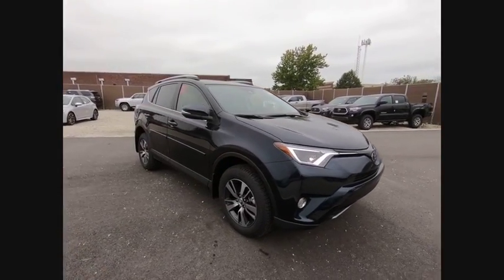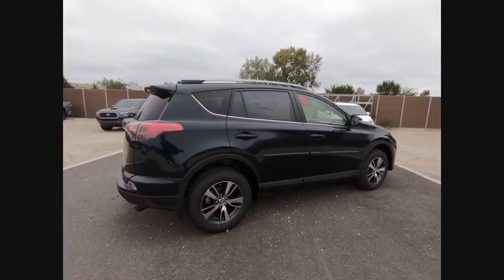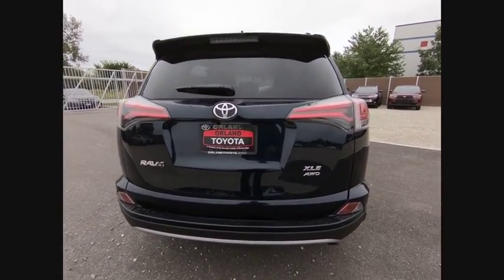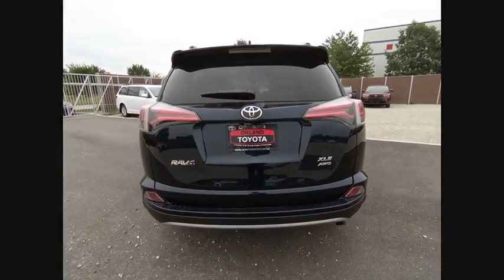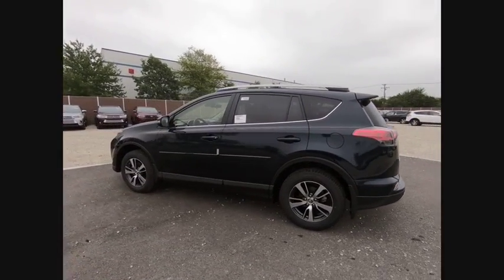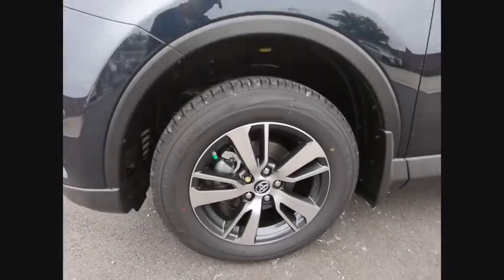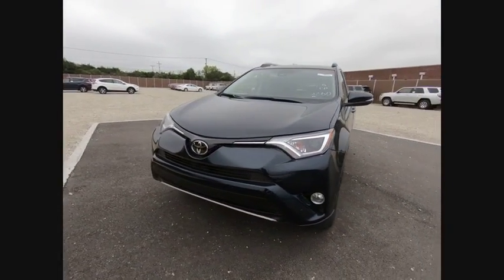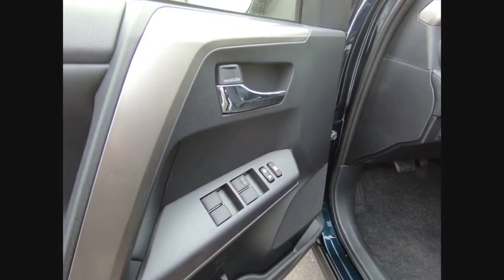2018 Toyota RAV4 Tinley Park IL 38025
2018 Toyota RAV4 XLE

Orland Toyota
8505 W 159th St

2018 Toyota RAV4 XLE Factory MSRP: $32,152 $3,674 off MSRP!brbrbrOrland Toyota has the Toyota vehicles that you need in your life. We have Camry, Corolla, Rav4, and any other Toyota model that you could possibly want right here in Tinley Park. Dont forget about our indoor Certified pre-owned Toyota showroom which is one of the largest in the area. To put it simply, if you need a car, then we are the perfect solution for you. Of course, we can even perform the Toyota service and maintenance that you need done, and we can supply you with the Toyota parts that you have been looking for. Our family owned dealerships have served this area for many years. We look forward to meeting every one of our customers, and we will always be here for you before, during, and even after the sale. When you come to us, you will receive exceptional customer service and we will make you feel right at home. Our Tinley Park location was built to serve Orland Park, Joliet, Naperville, Oak Forest, Romeoville, Harvey, Chicago Heights, Burbank, Calumet City, and the surrounding areas, but we still love to get customers from out of state and even North Chicago. We look forward to serving you soon! Price includes the following rebates and incentives from Toyota Financial Services: $2,000 - TMS Customer Cash - Chicago. Exp. 10/01/2018